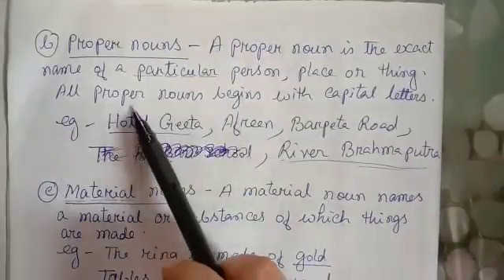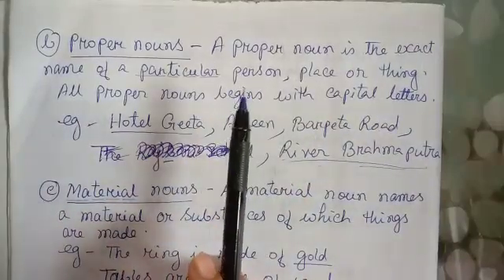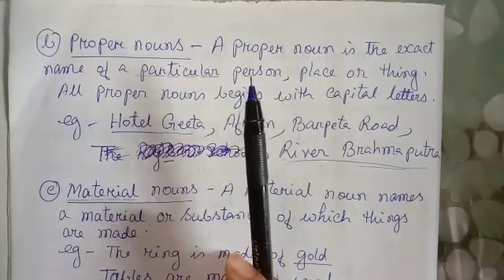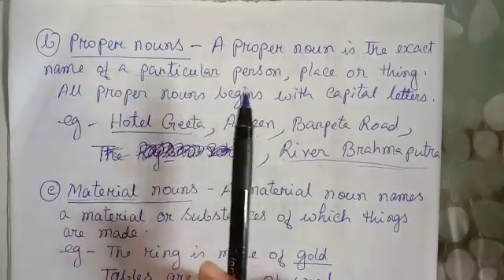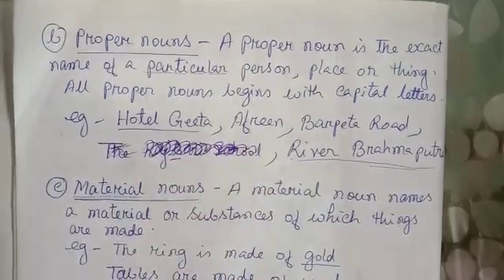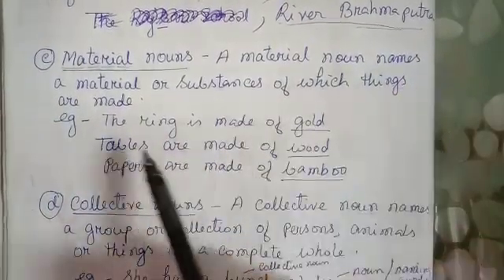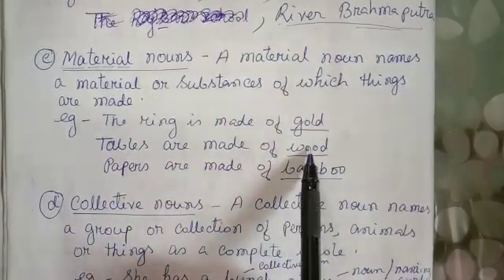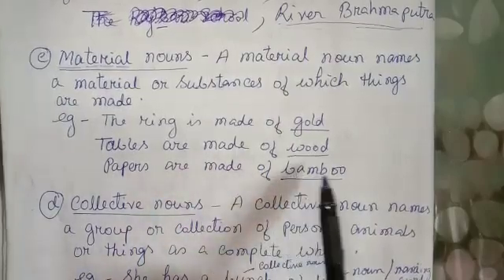Grammer | Types of nouns | V